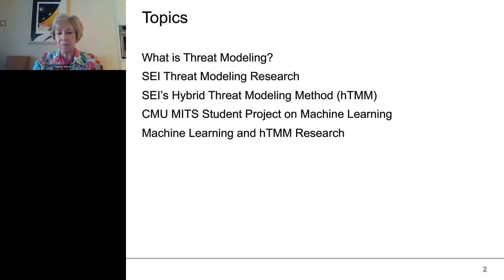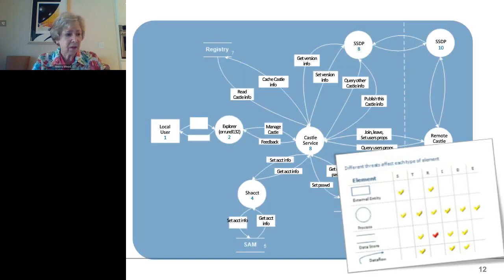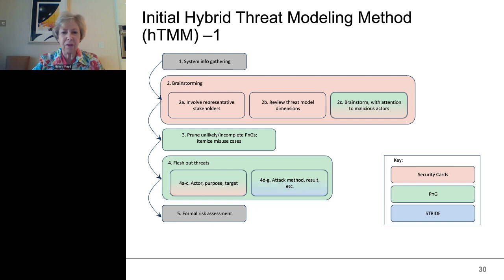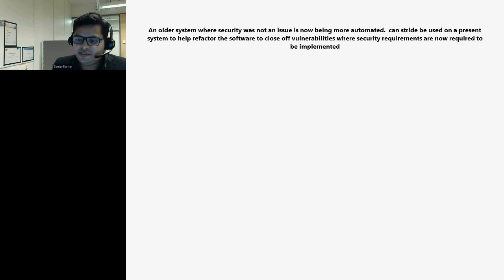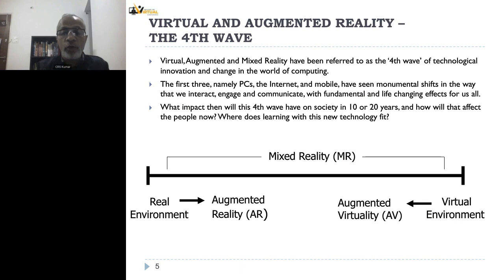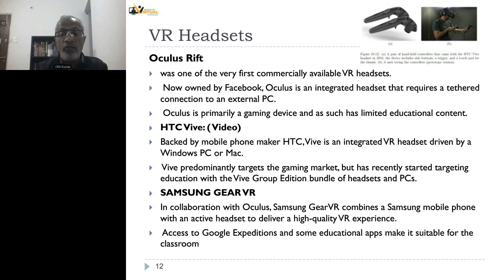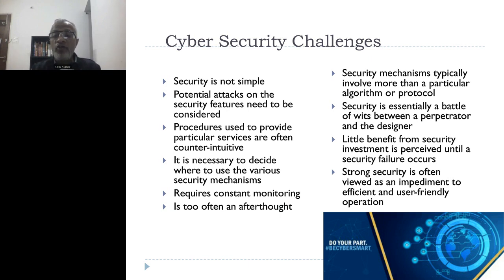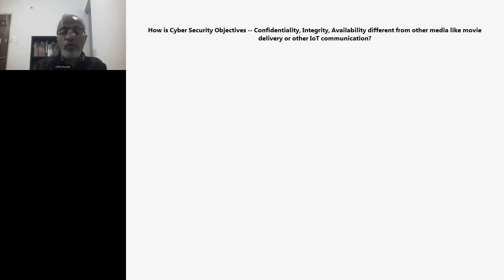Dealing with a Cyberattack - Cybersecurity Conference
Cyberattacks can happen suddenly and without warning, which is why organizations need to be prepared at all times with how to cope with such events. Planning not just for the event itself, but also determining ways to return to normal after the attack.

This session will cover aspects of a cybersecurity life-cycle supporting the resilience, continuity of operations through the spectrum of the attack, and Return To Normal Operations of the enterprise. In addition, we include a discussion of the use of cyber forensics processes, procedures and tools to enhance our lessons learned and maintain preparedness.